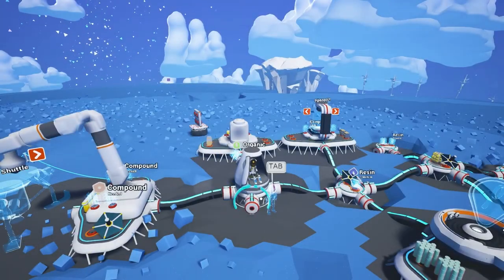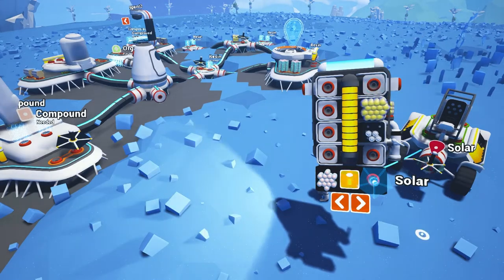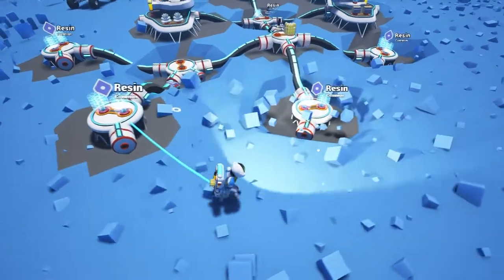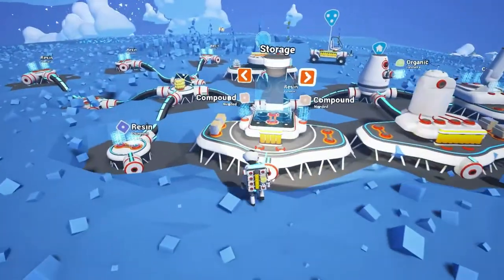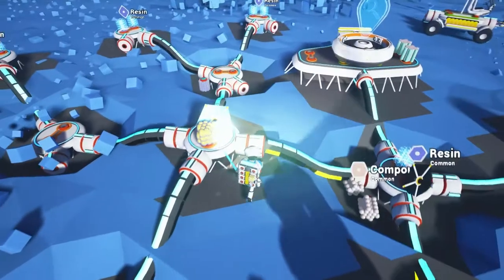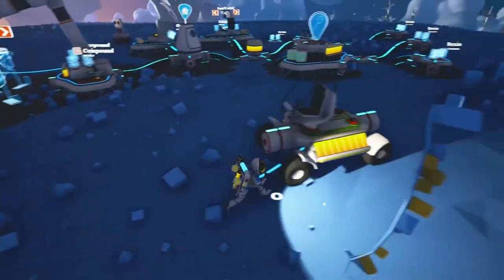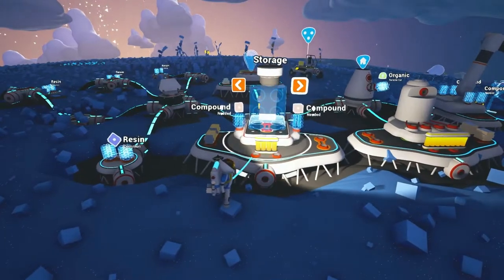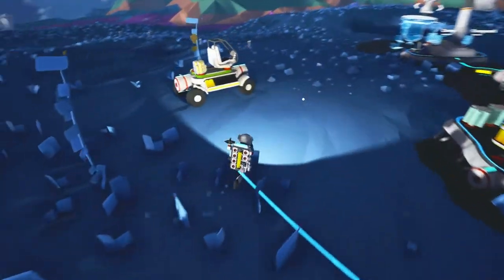Astroneer Alpha - Pt.4 - A truck you say?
With clear skies come hard work. Plans are made, vehicles are needed... and more mining. Gas plants are now an annoyance instead of a hazard.